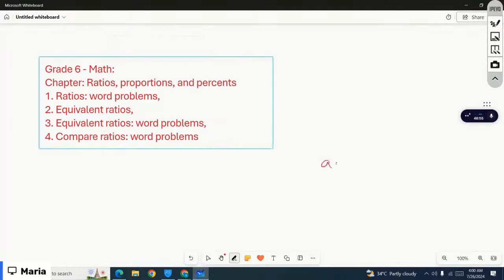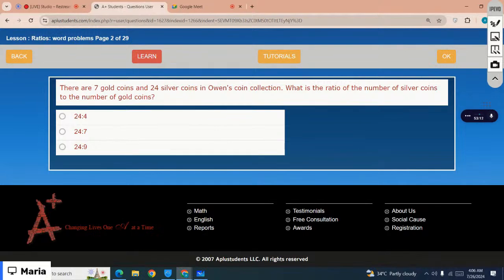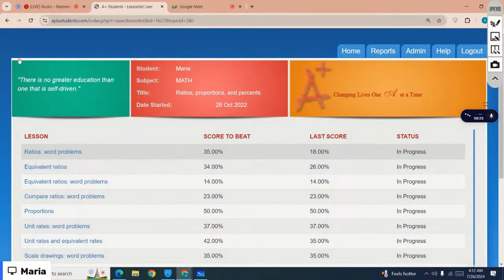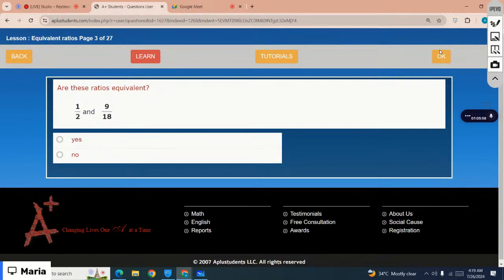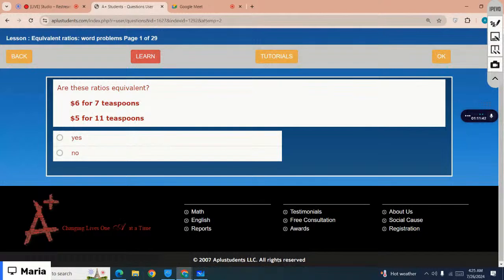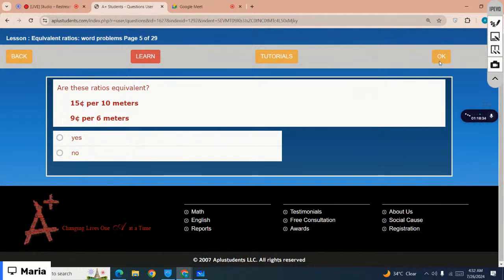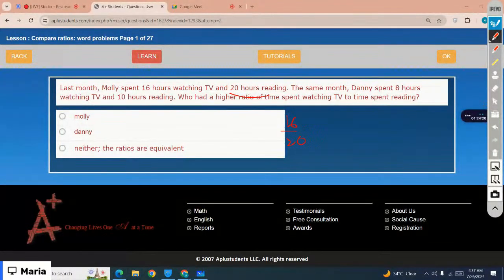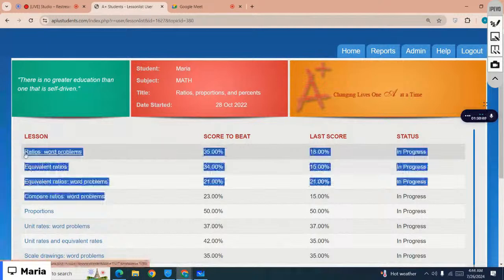Grade 6 - Math: Ratios: word problems, Equivalent ratios, Equivalent ratios: word problems, Compa…